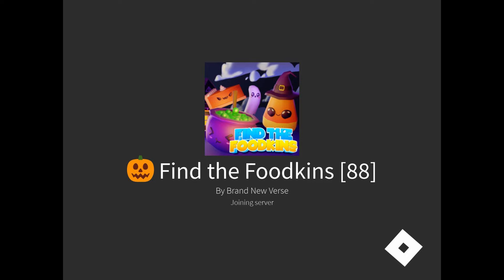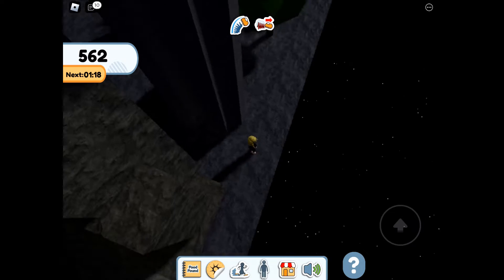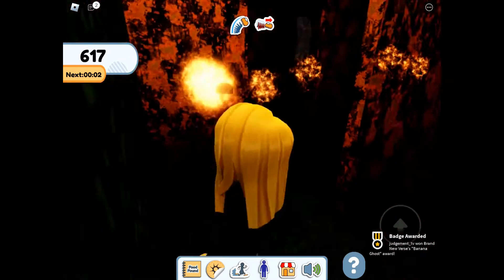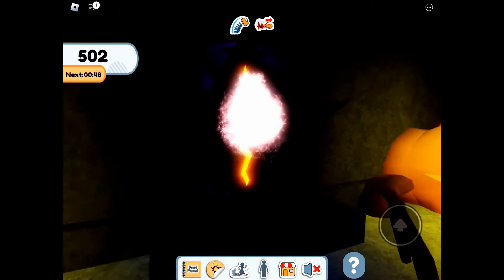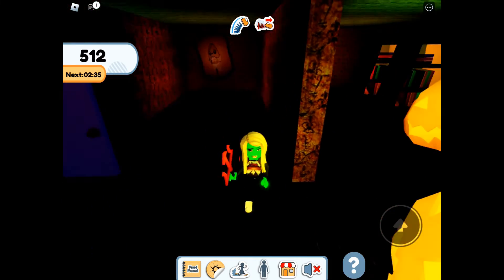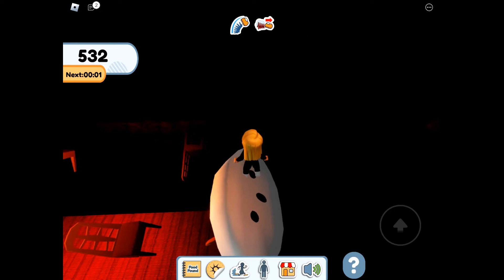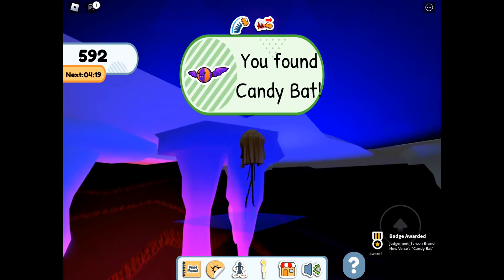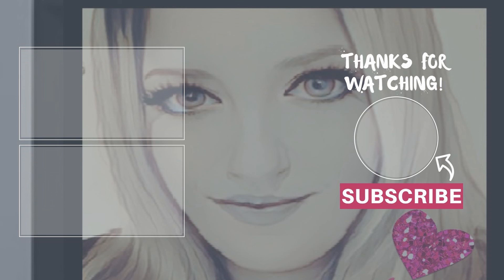How to find all the new Foodkins inc. Halloween ones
Please see my first video for all other foodkins this is just an update video

if you get stuck or need any help please drop me a comment and i will try and help you. If you have any game recommendations let me know :)